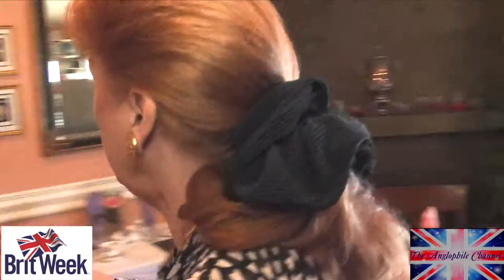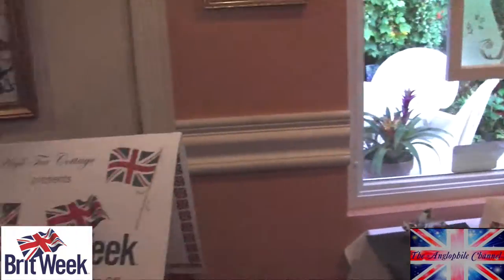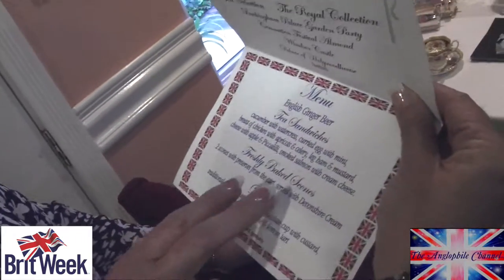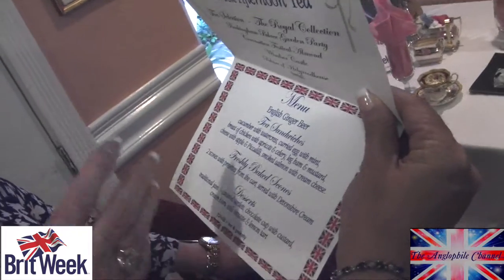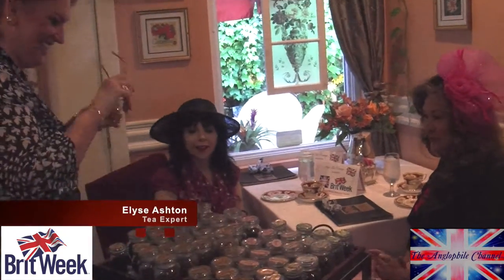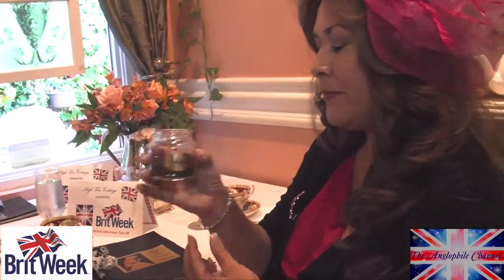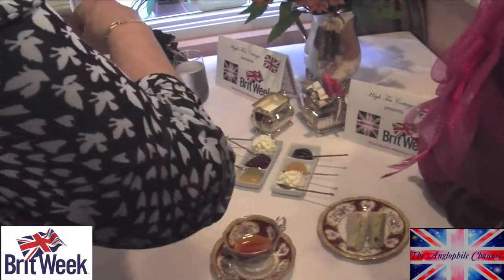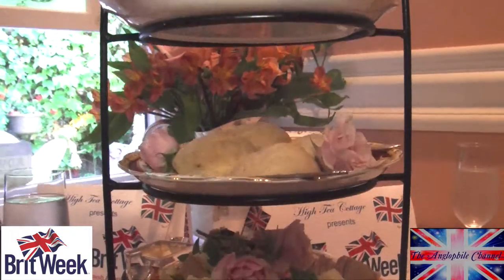The High Tea Cottage Nominee #1 GREAT British Afternoon Tea-Off!